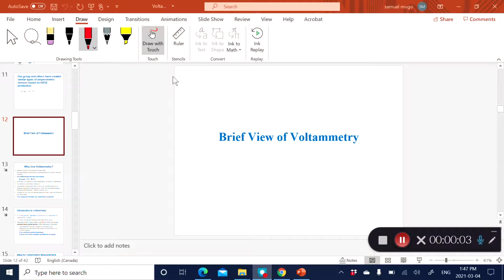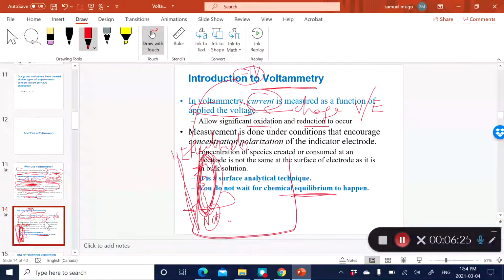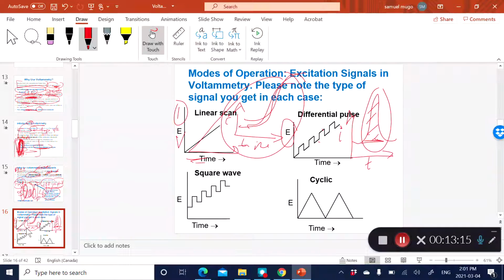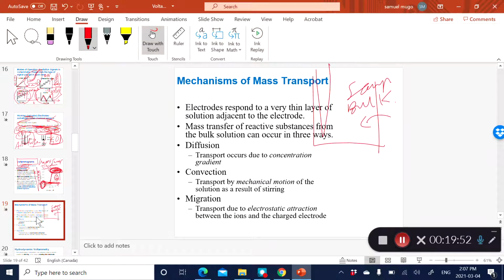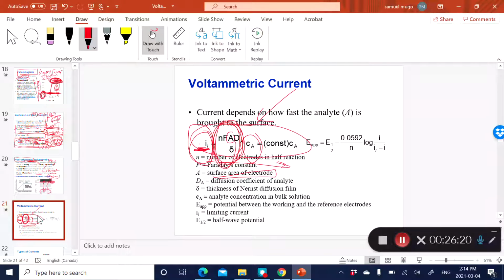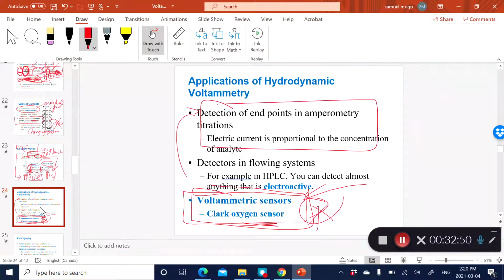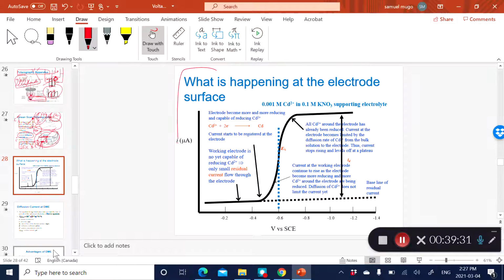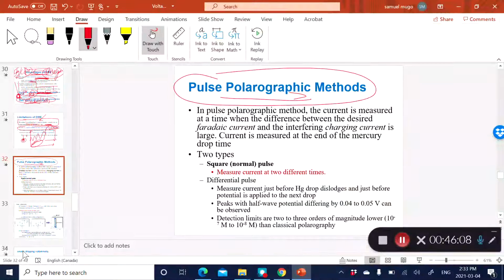Electroanalytical techniques part 2